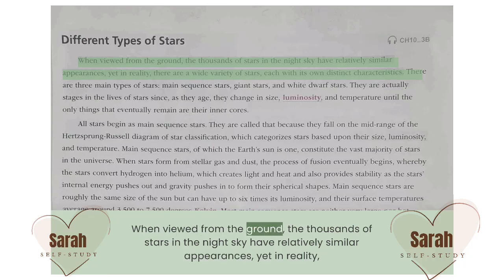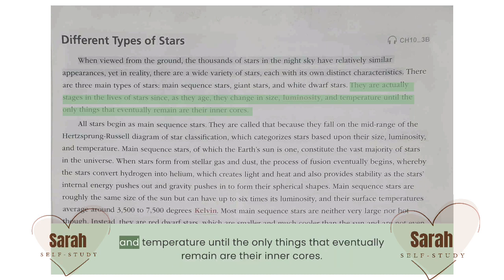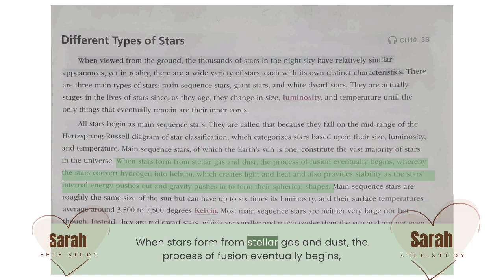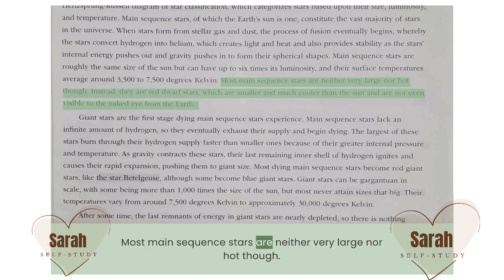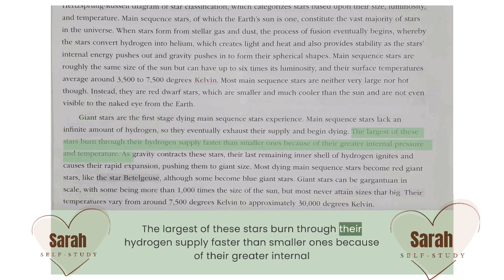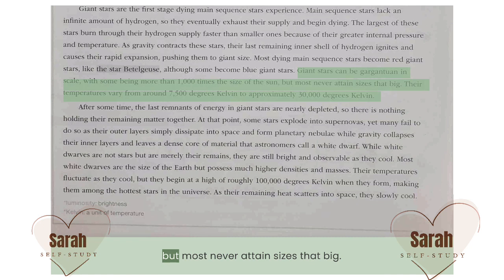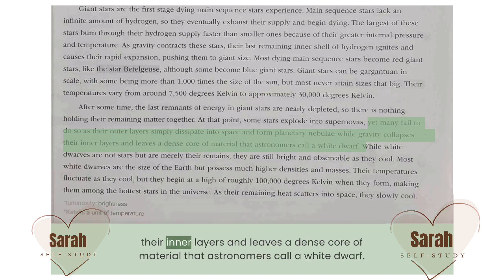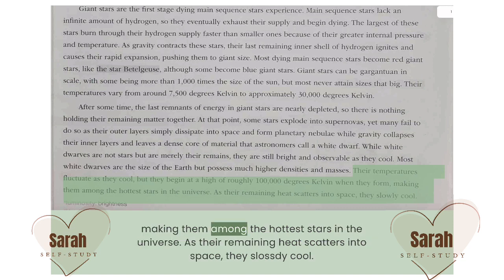TOEFL READING, “different types of stars” main text only , 071223 5am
above: Only limited version uploaded

참고 )

When you look at the sky at night, you see many stars that look similar. But, each star is different. There are three main kinds: main sequence stars, giant stars, and white dwarf stars. These types show how a star changes as it gets older.

Stars start as main sequence stars, like our sun. They shine because they change hydrogen into helium. This makes light and heat. These stars can be up to six times brighter than our sun and their surface can be very hot. But most of them are smaller and cooler, like red dwarf stars.

Next, stars become giant stars when they run out of hydrogen. The biggest stars use up their hydrogen faster because they are hotter and have more pressure inside. When they run out of hydrogen, they get bigger. Most become red giant stars but some become blue giant stars. They can be super big, but most are not. They can also be very hot.

Lastly, when giant stars lose all their energy, they explode into supernovas or their outer parts fade away, leaving only a dense core. This core is called a white dwarf. These white dwarfs are the size of Earth but are very dense and hot. But as they lose their heat, they slowly cool down.

밤하늘을 보면 비슷하게 보이는 많은 별들이 있어요. 그런데, 각각의 별은 다르죠. 별은 주로 세 가지 종류가 있어요: 주계열 별, 거대 별, 그리고 흰 쪼그마한 별이에요. 이런 종류는 별이 나이를 먹으면서 어떻게 변하는지를 보여줘요.

별은 주계열 별로 시작해요, 우리 태양처럼요. 그들이 수소를 헬륨으로 바꾸면서 빛을 내고 열을 만들어요. 이런 별들은 우리 태양보다 최대 6배 더 밝을 수 있고 표면은 매우 뜨겁습니다. 하지만 대부분은 더 작고 더 시원한 빨간 난쟁이 별이에요.

다음으로, 별들은 수소가 다 떨어지면 거대 별이 돼요. 제일 큰 별들은 내부가 더 뜨겁고 압력이 더 많아서 수소를 더 빨리 소모해요. 수소가 다 떨어지면 별들은 커져요. 대부분은 빨간 거대 별이 되지만, 일부는 파란 거대 별이 돼요. 그들은 매우 크고 뜨거울 수 있어요.

마지막으로, 거대 별이 에너지를 모두 잃으면, 초신성으로 폭발하거나 외곽 부분이 사라져서 더 이상 붙잡을 수 없게 돼요. 이렇게 남은 밀도 높은 핵이 바로 흰 쪼그마한 별이에요. 이 흰 쪼그마한 별들은 지구 크기이지만 매우 밀도가 높고 뜨거워요. 하지만 열을 잃으면서 천천히 식어요.

Luminosity(밝기): The brightness of a star. E.g. The luminosity of a star can tell us a lot about its size and temperature.

Fusion(융합): The process where two atomic nuclei combine to form a heavier nucleus. E.g. The sun creates heat and light through the process of fusion.

Spherical(구형의): Shaped like a sphere. E.g. Stars are spherical due to the forces of gravity.

Gravity(중력): The force that attracts a body towards the centre of the earth, or towards any other physical body having mass. E.g. Gravity is what keeps us on the ground and the stars in the sky.

Hydrogen(수소): A colorless, odorless, highly flammable gas, which is the lightest and simplest element. E.g. Stars use hydrogen for their fusion process to create light and heat.

Supernova(초신성): A powerful and bright explosion of a star at the end of its life cycle. E.g. A dying star can explode into a supernova, outshining its entire galaxy.

Planetary Nebulae(행성 성운): An outer layer of a star, left over after the star has died. E.g. When a star dies, it may leave behind a beautiful planetary nebula.

참고)
The Sun is classified as a main sequence star.

With the naked eye, people can see many different stars, but usually not the specific types. Most visible stars are main sequence stars like our Sun or giant stars. Red dwarf stars, which are a type of main sequence stars, are not usually visible to the naked eye due to their small size and lower brightness.

Not all white dwarf stars turn into black holes. When a star like our Sun ends its life, it becomes a white dwarf. If the star is much bigger (about 25 times the size of the Sun or more), it might become a supernova and then possibly form a black hole. But black holes are not a typical stage in the life cycle of most stars.

참고)
When the Sun ends its life, it will become a red giant first. This phase will happen about 5 billion years from now. The Sun will expand, possibly swallowing up Earth. Even if it doesn't fully engulf Earth, the increased heat and radiation will make life as we know it impossible on our planet.

After the red giant phase, the Sun will shed its outer layers and become a white dwarf. The remaining core will still emit heat and light, but it will be much weaker. By this point, Earth, if it still exists, will be very cold and dark.

So, if humans are still around, we would need to find a new home, perhaps on another planet or in another solar system. However, remember, this is billions of years in the future, and human civilization has existed for only a few thousand years. It's hard to predict what will happen to humanity so far in the future.